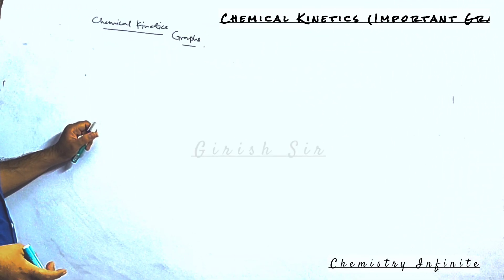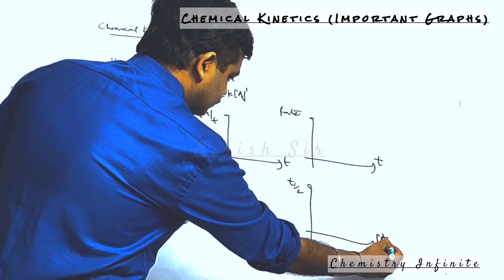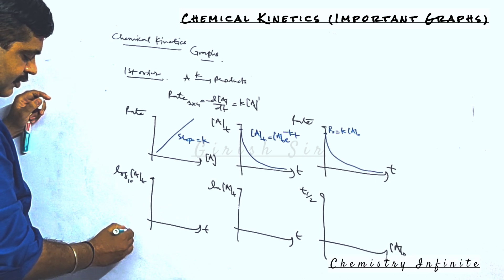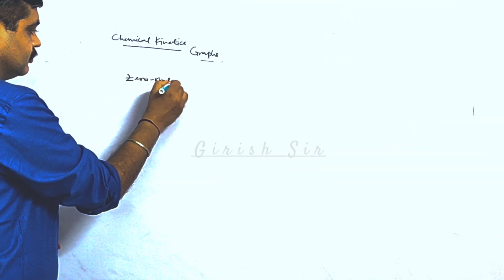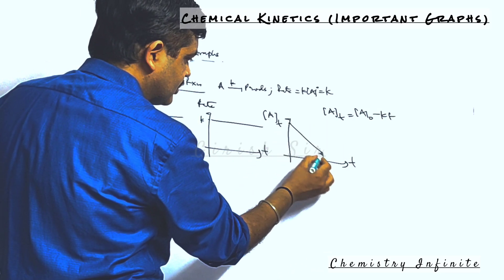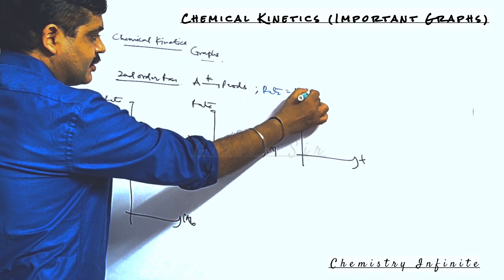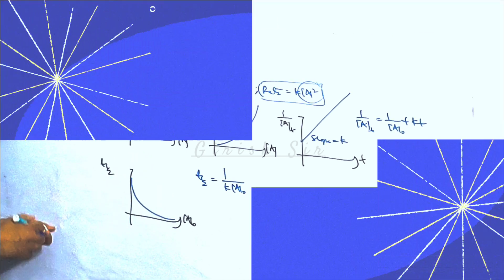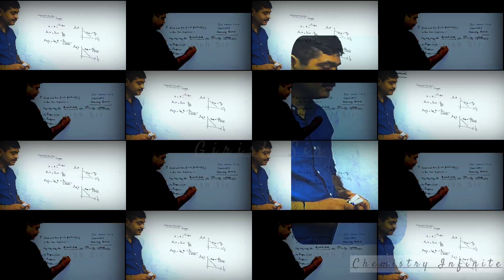CHEMICAL KINETICS : IMPORTANT GRAPHS